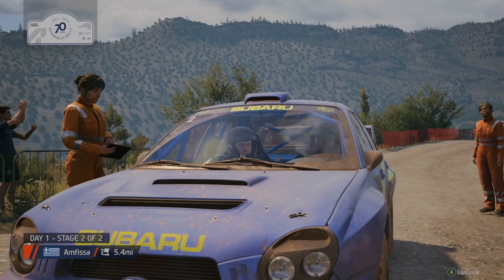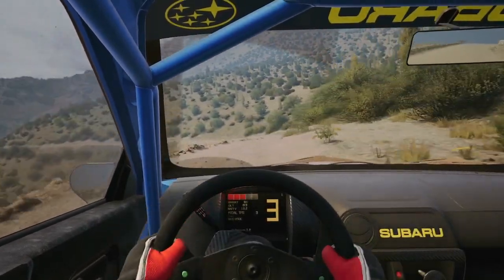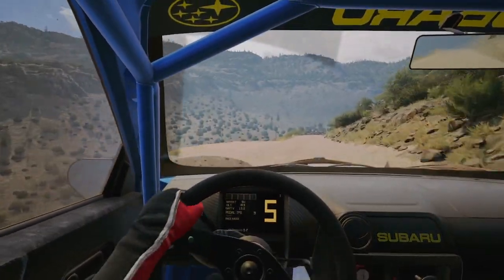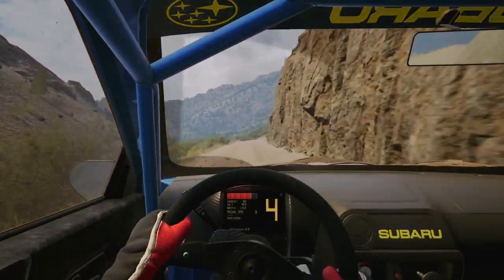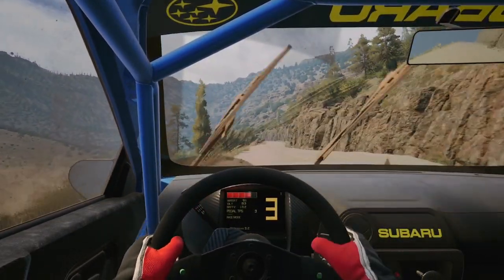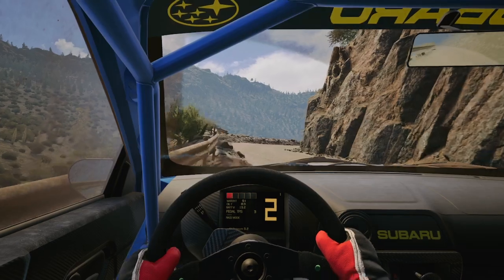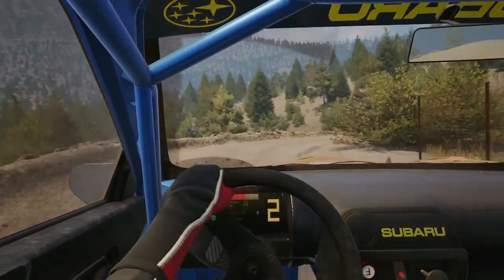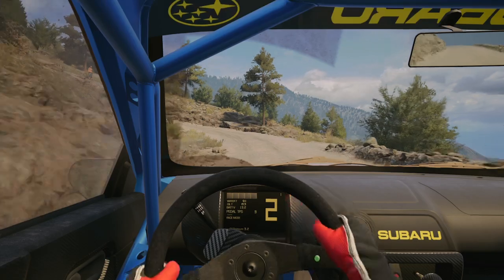WRC - Season 6 - Moment 18 - Stage 2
Moment:  Rebound

Event:  EKO Acropolis Rally Greece
Stage 2:  Amfissa
Vehicle:  Subaru Impreza 2001

I continued to push the seriously damaged Impreza as often as possible navigating the bumpy gravel road of the short and technical final stage of this Greek event.  I made a few mistakes that caused additional damage to the Impreza, and also slowed my pace down drastically during these incidents.